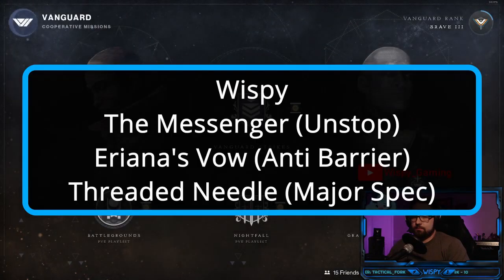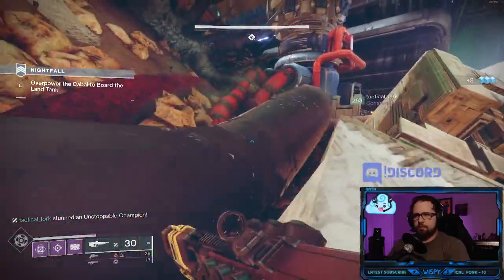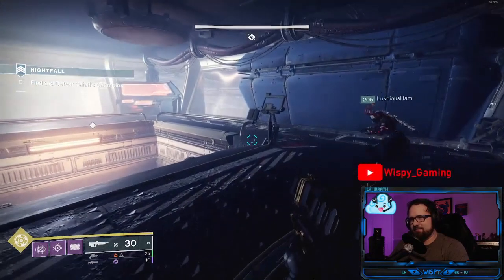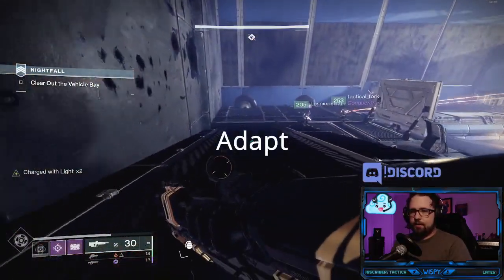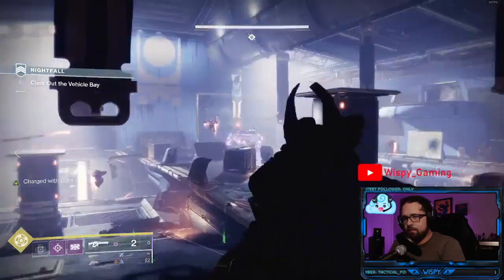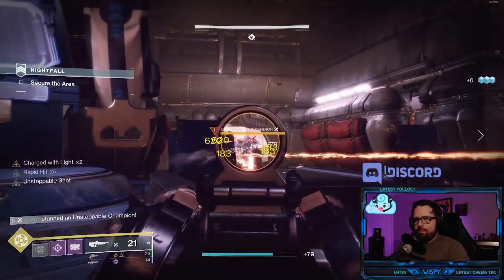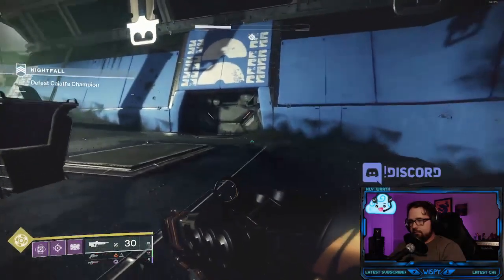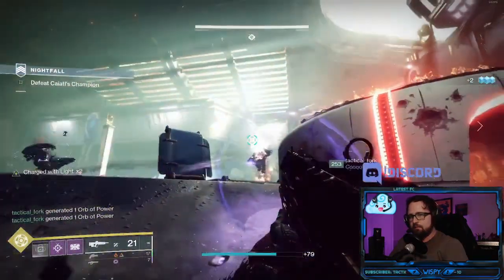Destiny 2 | S15 | Proving Grounds GM Guide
This guide series was a passion project for me. I honestly hope the Destiny community finds these videos helpful. I wanted to share my experience for those hoping to gain Conqueror title or gild their Conqueror with the "catch up" node. I will answer as many questions as I can in the comments.
These videos assume you have a basic understanding of how Destiny 2 works.

I stream Destiny 2 every Tuesday at 9:00pm CST. My stream schedule does vary outside of that because of life. But anytime I go live is typically 9:00pm CST. Destiny dad life ya'll. Have a good one.

*These videos were made before the December 7th Sandbox update

0:00 Loadout
2:11 First section
5:27 Tank Room
11:42 Pre Boss
12:44 Boss Fight